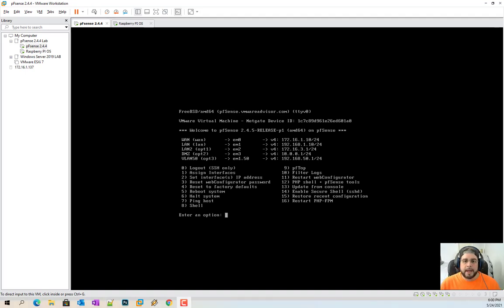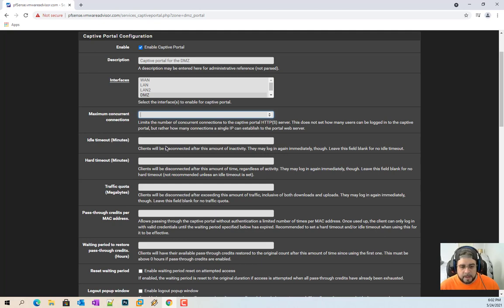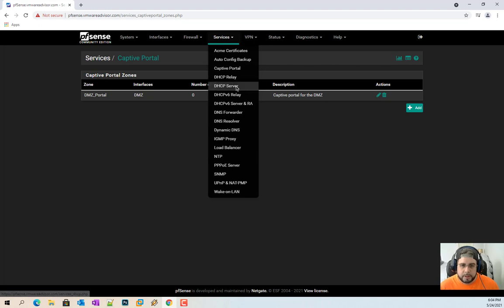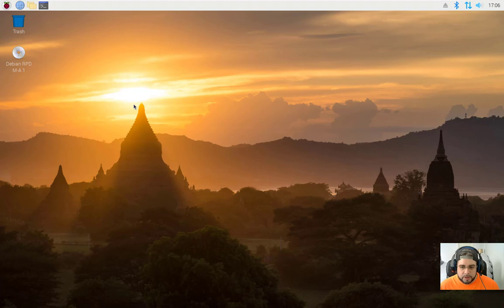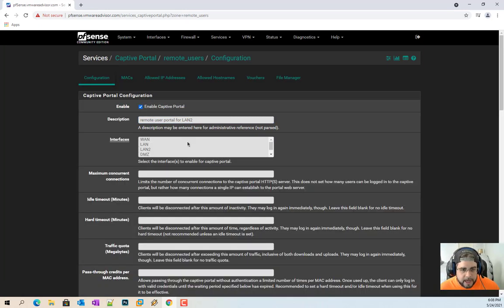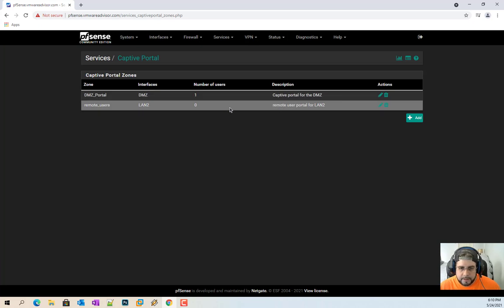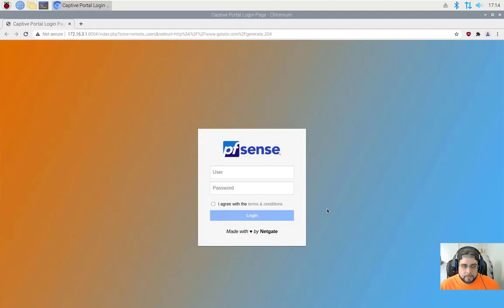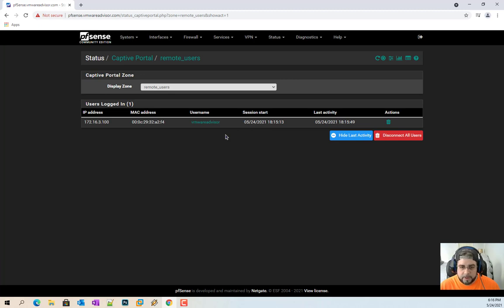Authenticated and NON Authenticated Captive Portals with pFsense 2021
Today we will be adventuring into the world of captive portals in pFsense. This video was created in VMware Workstation but can also be done in a live environment as well. I will show you step by step on how to install a non authenticated captive portal and authenticated captive portal using pFsense and Raspberry Pi OS